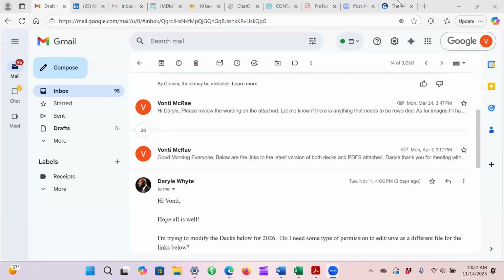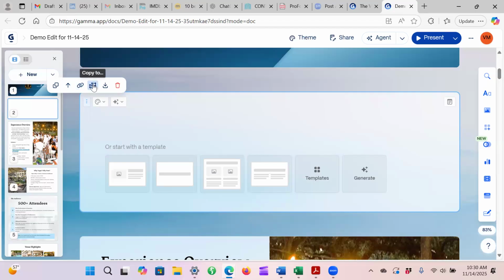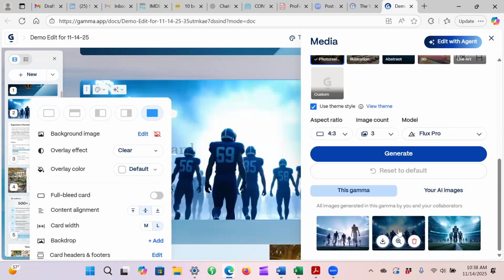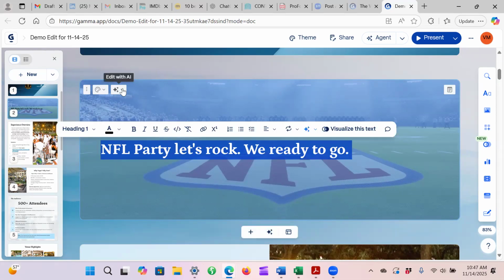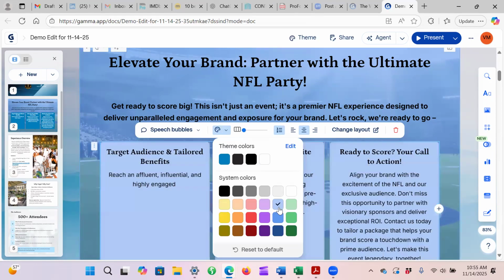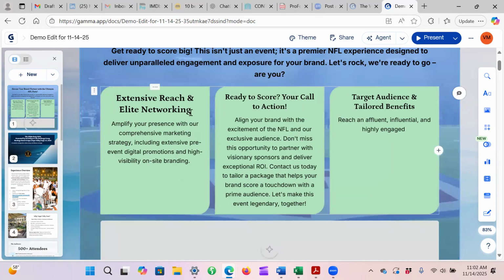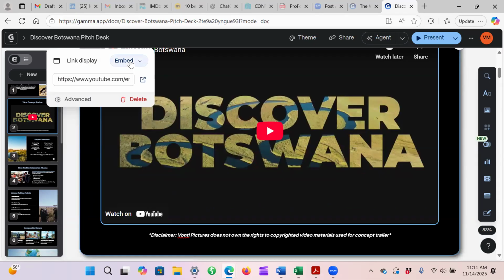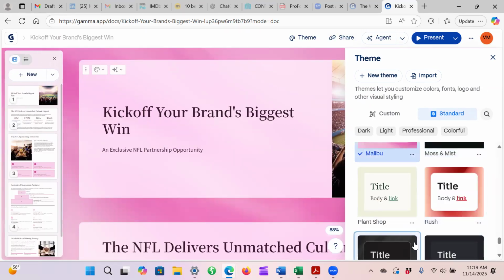GAMMA Demo w/ Daryle W.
Private and Confidential unlisted video of my Demo training of Gamma